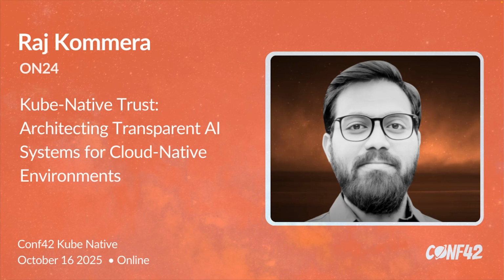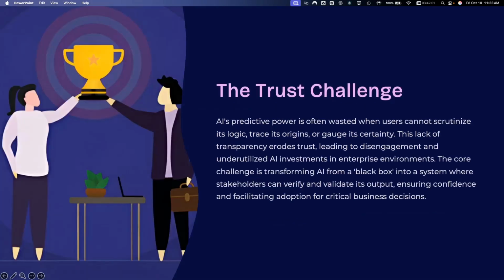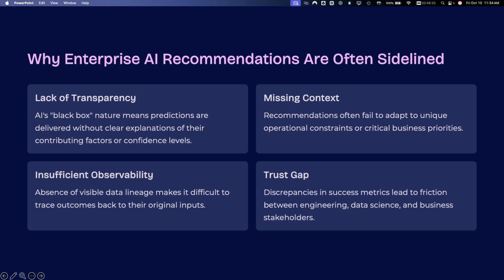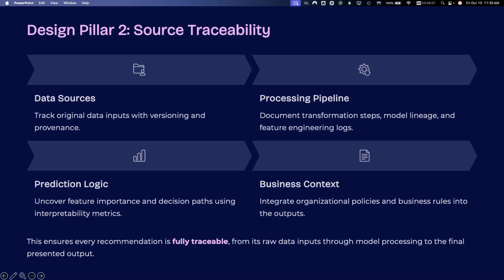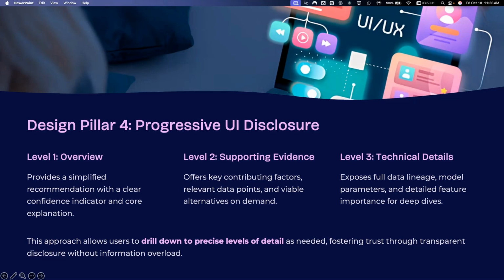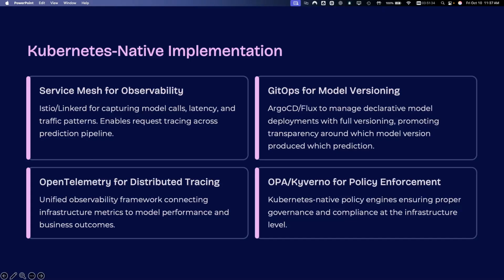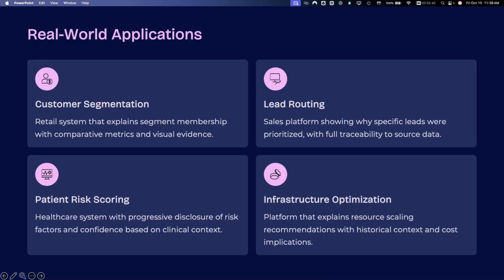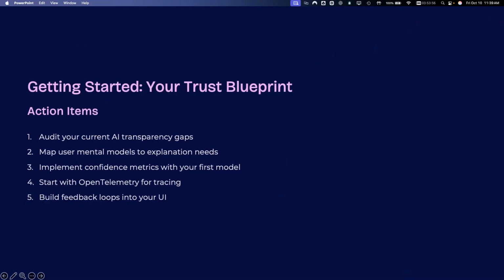Architecting Transparent AI Systems for Cloud-Native Environments | Raj Kommera | Conf42 KN 2025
Chapters
00:00 Introduction and Speaker Background
00:52 Session Overview
01:33 The Trust Challenge in AI
02:09 Why AI Fails in Enterprises
02:51 Five Pillars of Transparent AI
05:15 Implementation Blueprint with Kubernetes
06:29 Real-World Application Examples
07:05 Key Takeaways and Actionable Steps
07:50 Conclusion